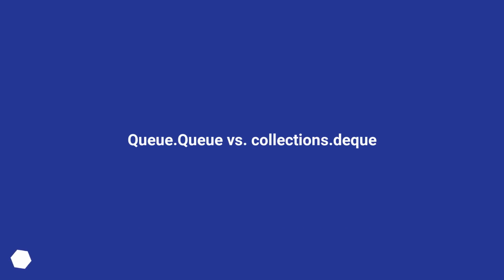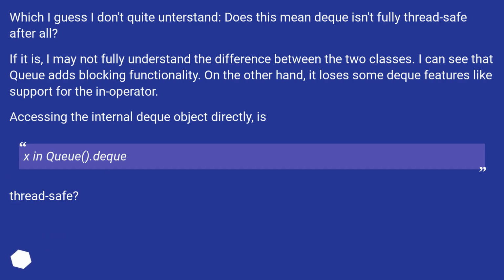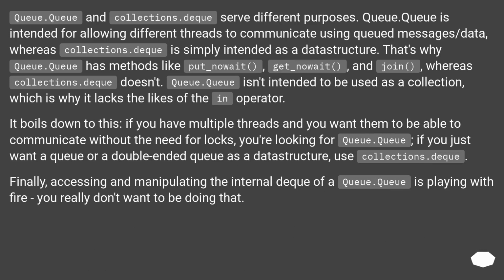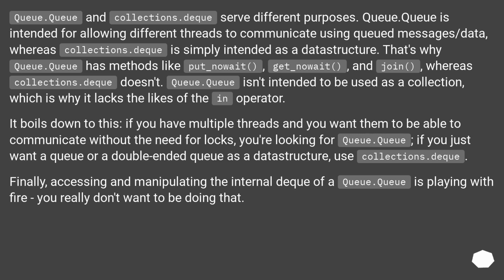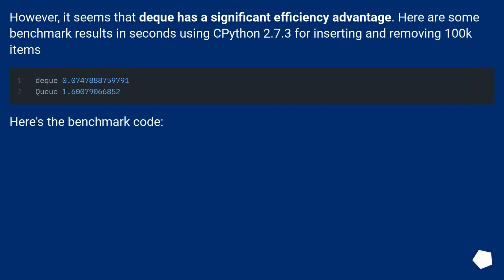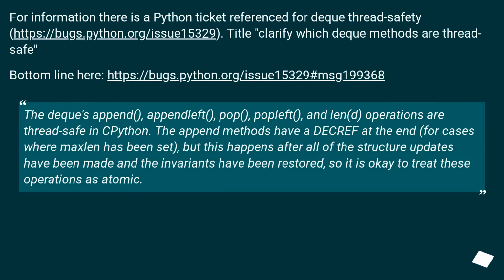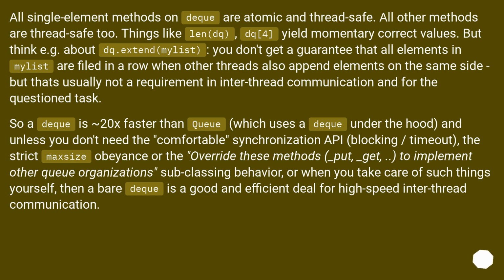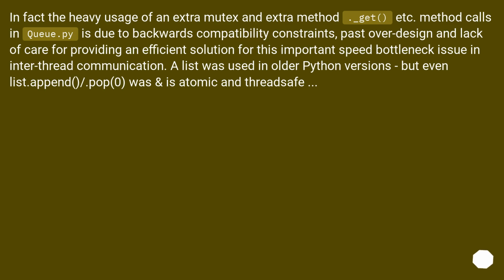Queue.Queue vs. collections.deque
Chapters
00:00 Question
01:32 Accepted answer (Score 390)
02:35 Answer 2 (Score 61)
03:56 Answer 3 (Score 13)
04:48 Answer 4 (Score 11)
06:20 Thank you